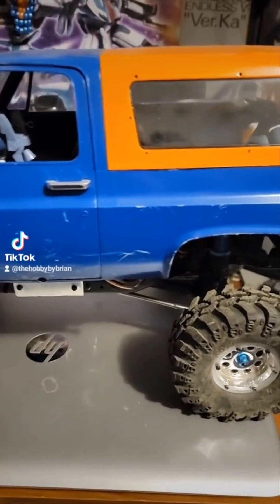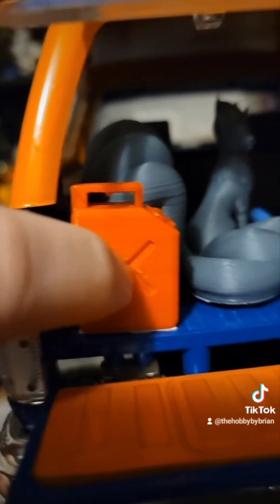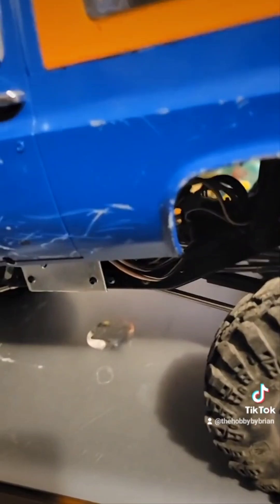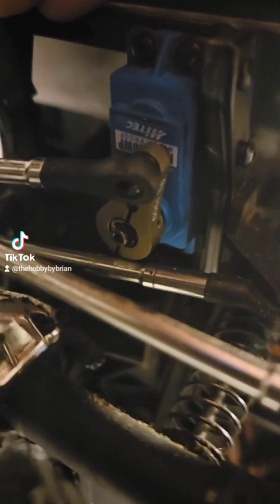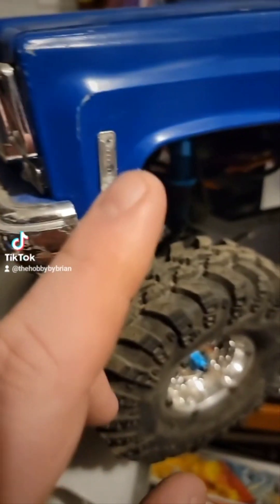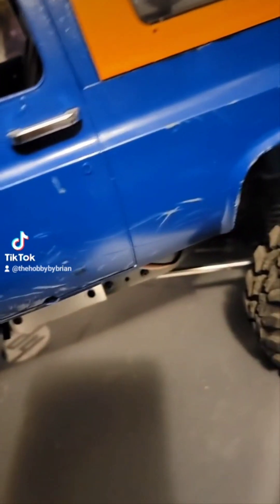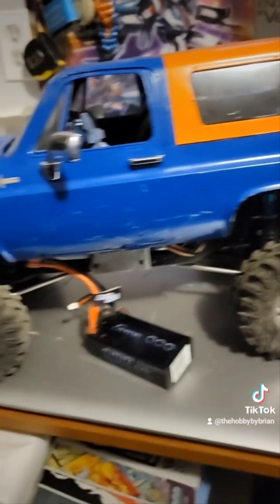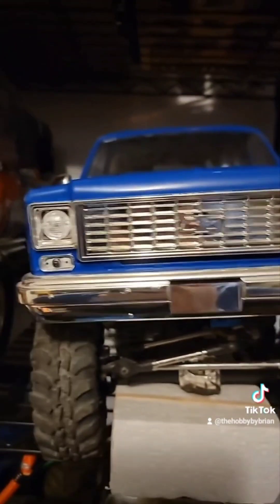My Vaterra Ascender.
Today's video is going to be about my Vaterra Ascender.